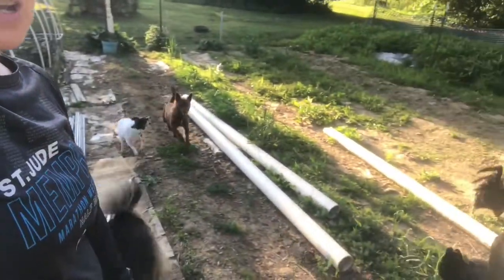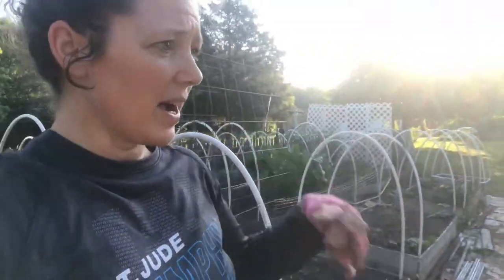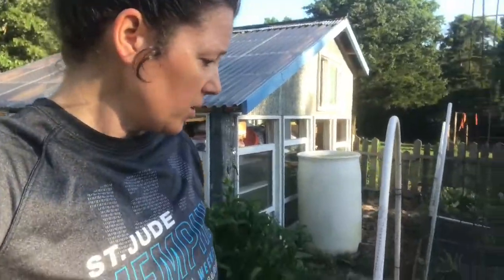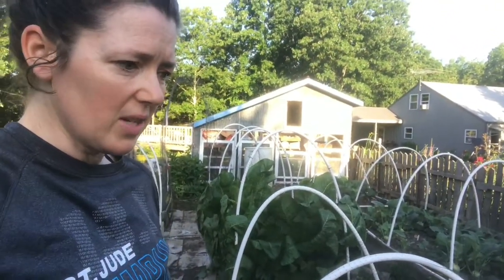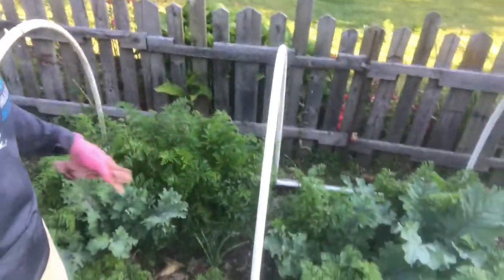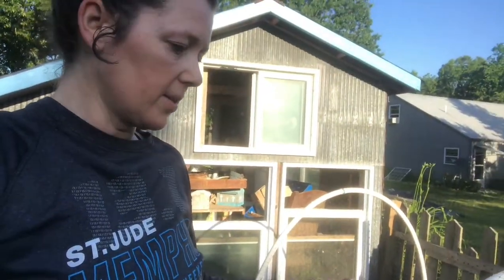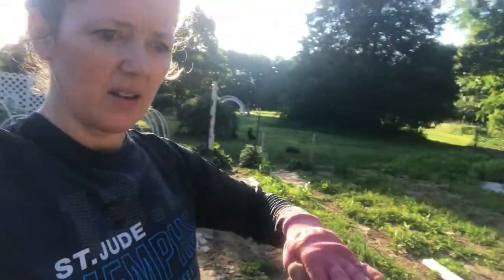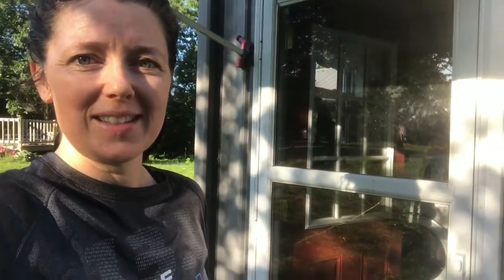Keeping Chickens out of My RAISED beds with DEER Netting! Will it work?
Will deer netting keep the chickens out of my raised beds? I'm sharing the garden with the chickens and so far it's not going super great. lol